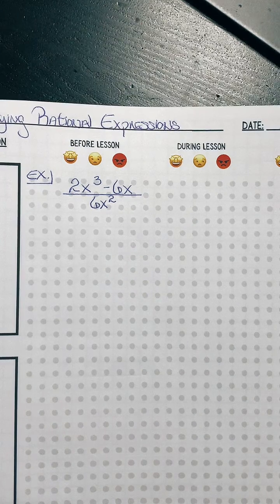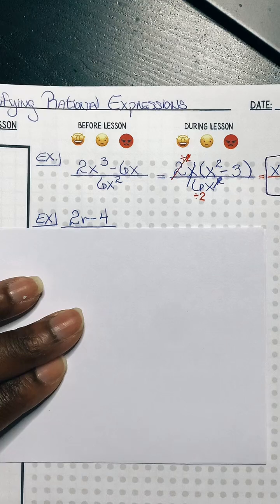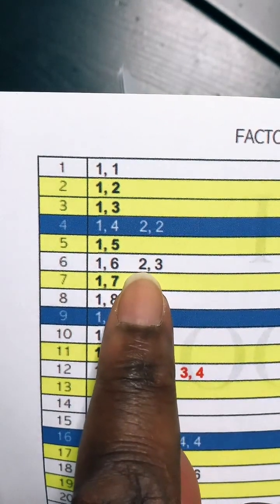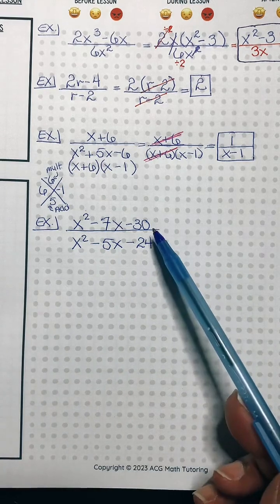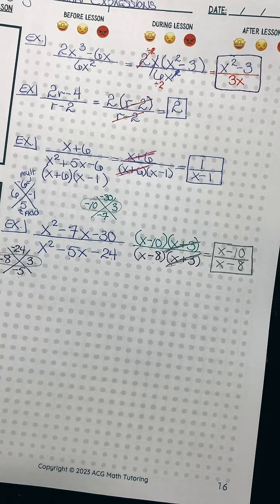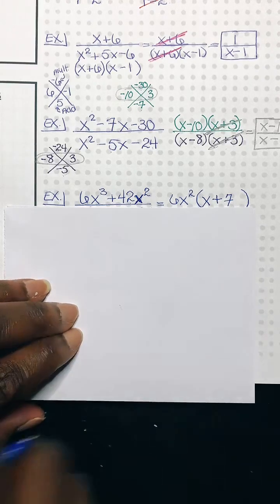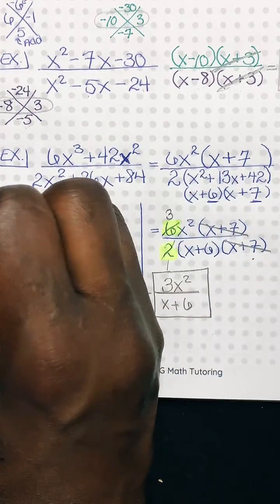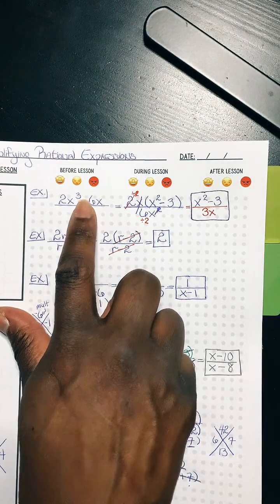🧮 Simplifying Rational Functions | Step-by-Step Algebra Made Easy March 6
In this video, you’ll learn how to simplify rational functions by factoring and canceling common terms. We’ll walk through real examples so you can confidently reduce expressions with polynomials in the numerator and denominator — and avoid common mistakes along the way!

✅ How to factor the top and bottom of rational expressions
✅ When and how to cancel terms
✅ Identifying domain restrictions
✅ Perfect for Algebra 2, Pre-Calc, or GED math prep

Whether you're preparing for a test or reviewing tough homework problems, this lesson will help you make sense of rational functions — fast!